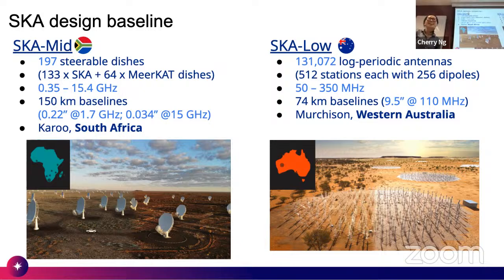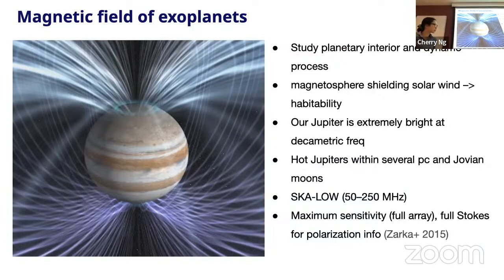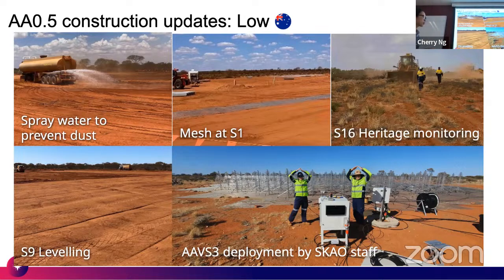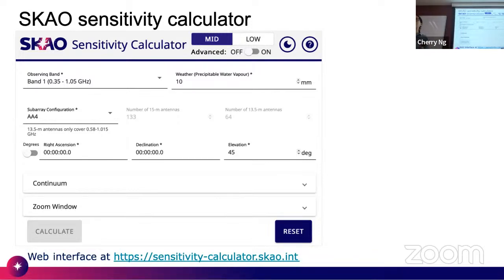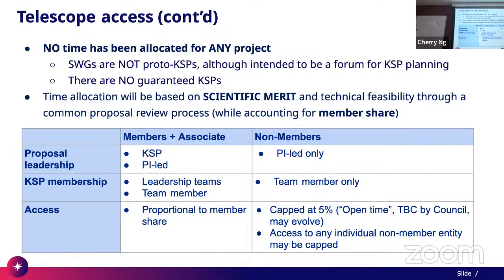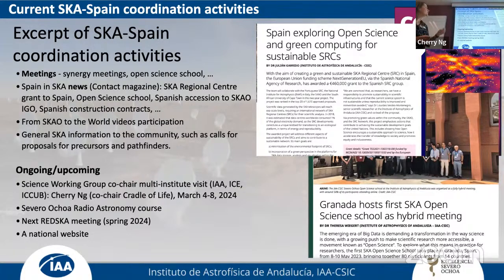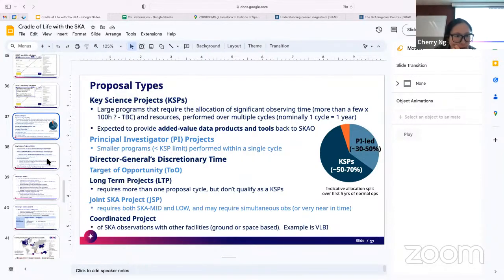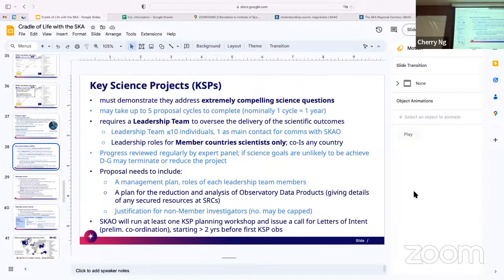Cherry Ng - Cradle of Life science with the SKA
Title: Cradle of Life science with the SKA
Speaker: Cherry Ng (Centre National de la Recherche Scientifique, CNRS, France) and chair of the Cradle of Life SKA's Working Group.

The Square Kilometre Array (SKA) is a multinational endeavour to build the most sensitive radio telescope ever constructed. The science verification stage of the SKA is scheduled to start in 2027 while the planning and proposing of key science projects will be conducted between 2027–2029. Cradle of Life is one of the key science goals of the SKA. It is expected to enable the observations of the earliest stages of planet formation, searches for prebiotic molecules, detections of magnetic fields around exoplanets, and conduct the most stringent searches for technologically advanced extraterrestrial civilizations. The Cradle of Life Science Working Group (SWG) currently has over 50 members spanning 12 countries, with Spain being one of the major representatives accounting for over 15% of the membership. Given the fast-approaching timeline of the SKA, it is now a good moment to review the status of the telescope and discuss how the Cradle of Life community could maximize the science return using the SKA and its pathfinders.